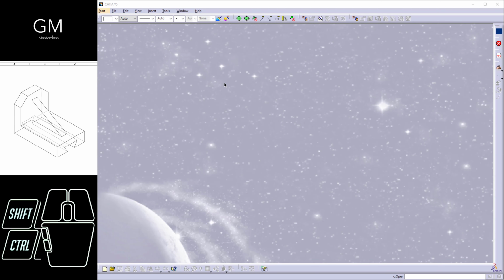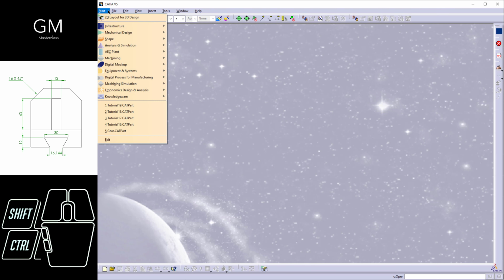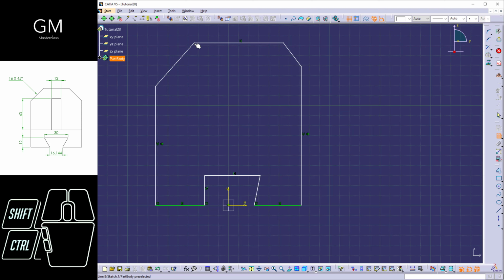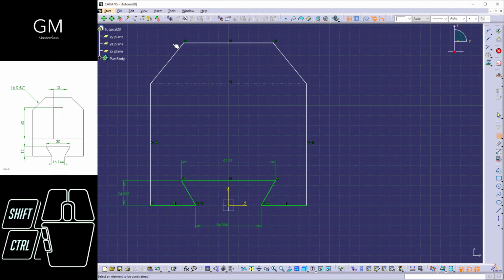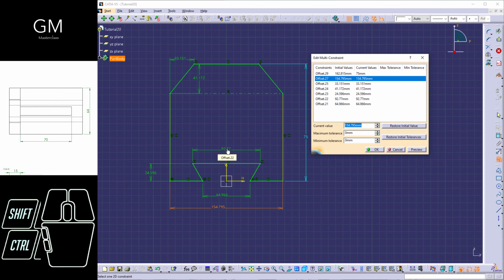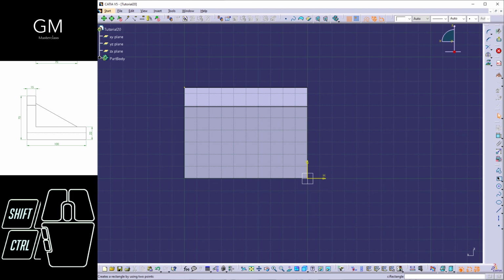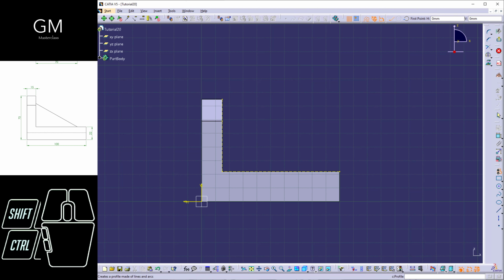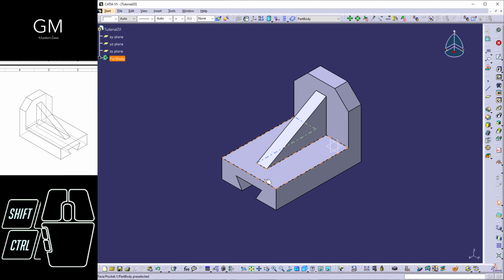Catia V5 Tutorial #20